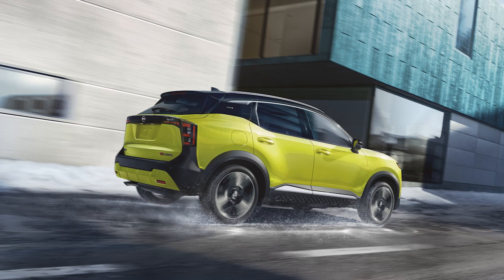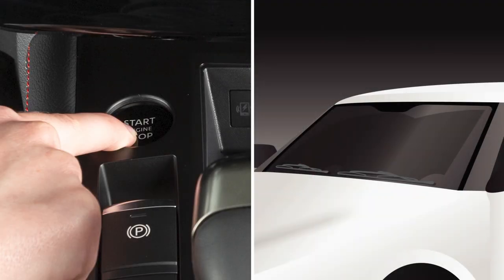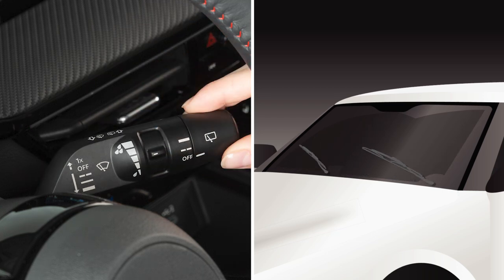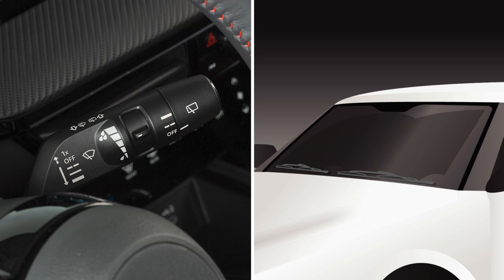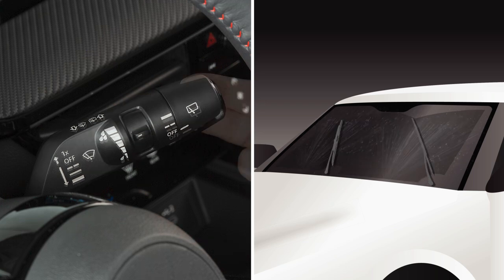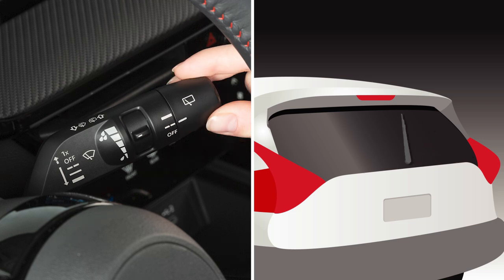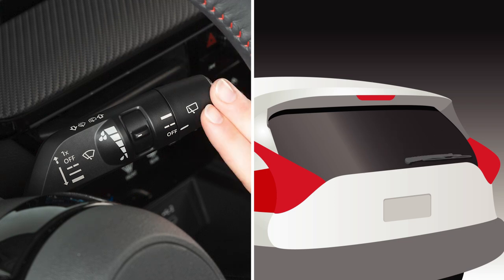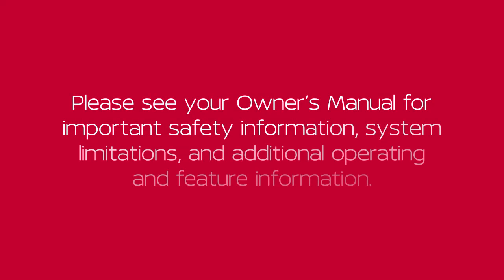2025 Nissan Kicks - Windshield Wiper and Washer Controls